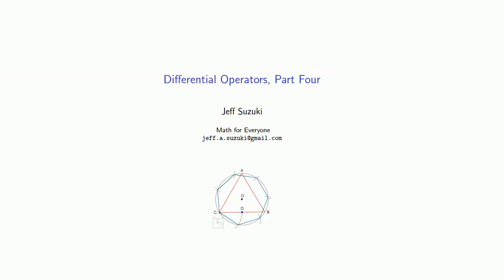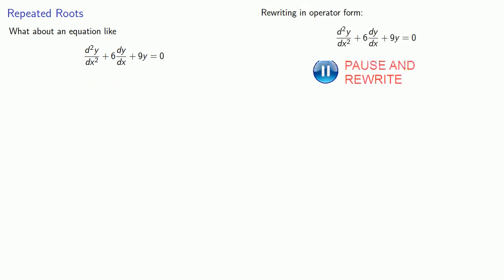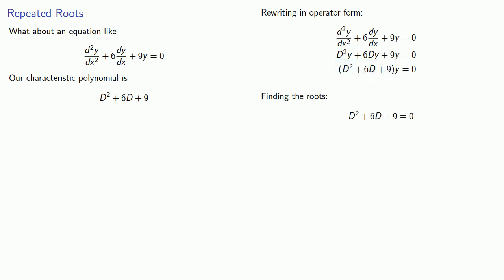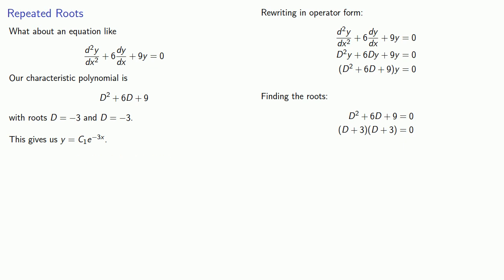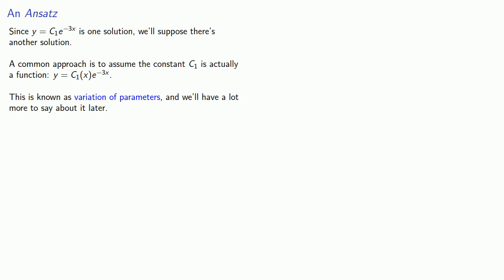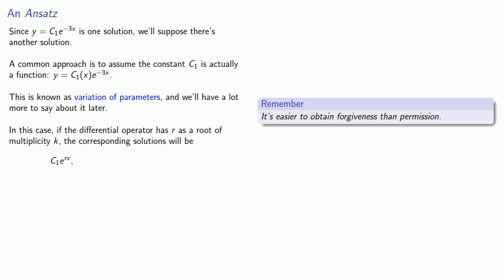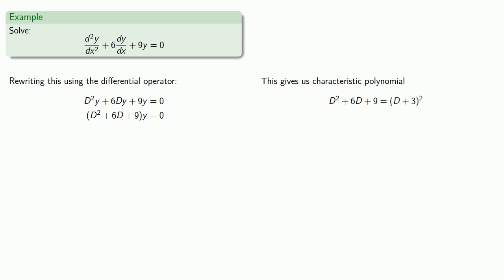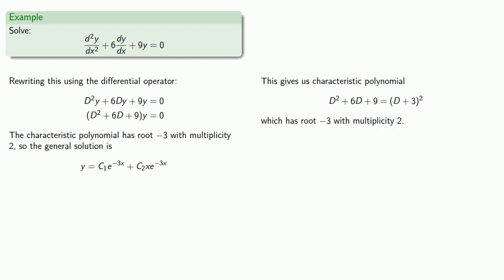Linear Differential Operators, Part Four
What to do when the characteristic equation for a linear differential operator has repeated roots.